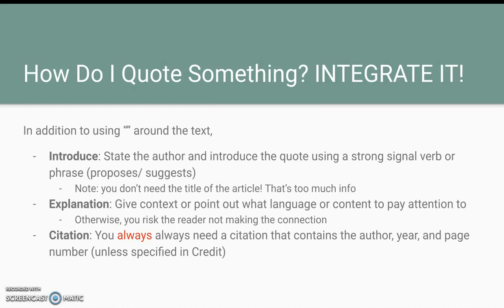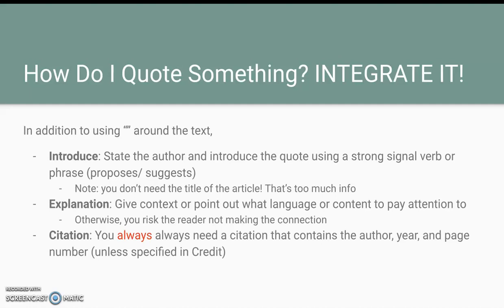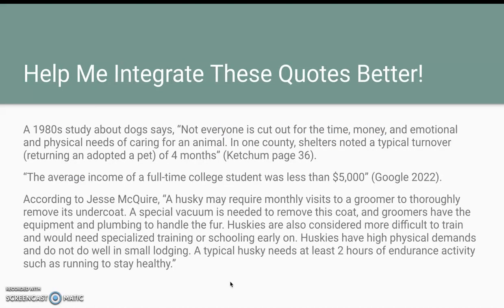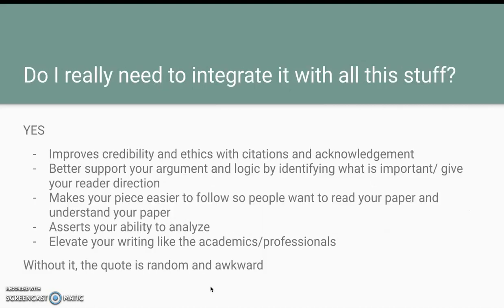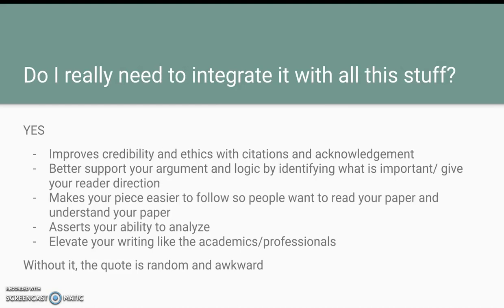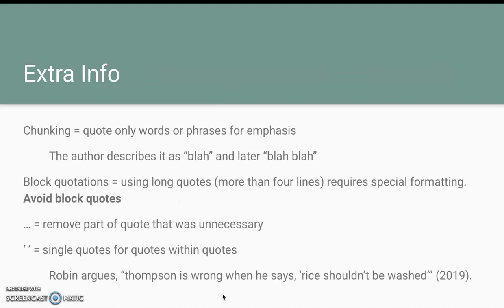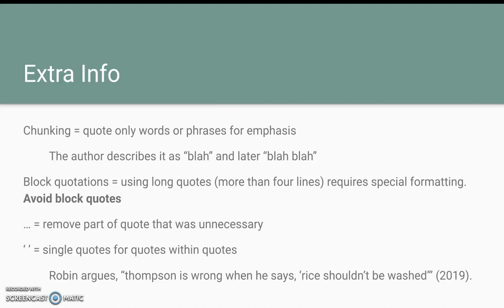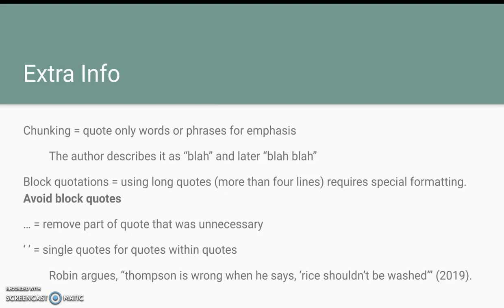Talking About Sources - Quotes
How to integrate a quote as well as tons of examples and practice